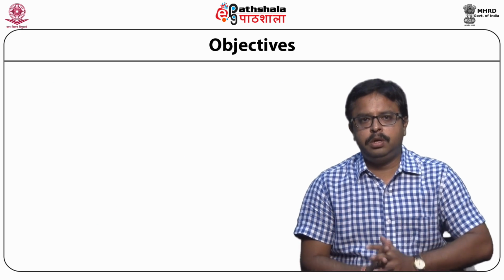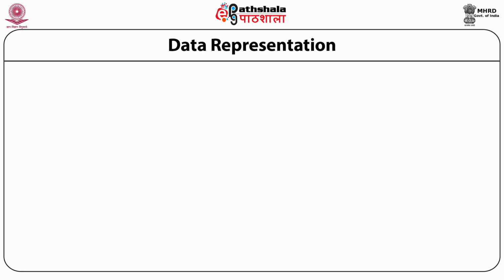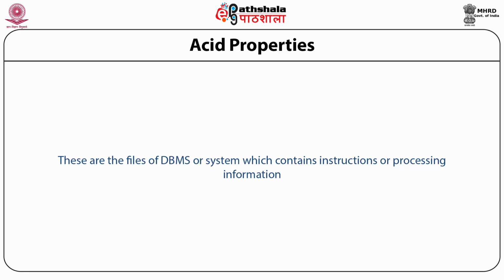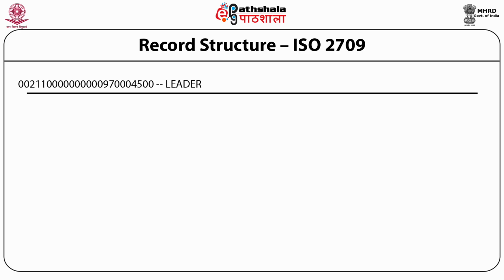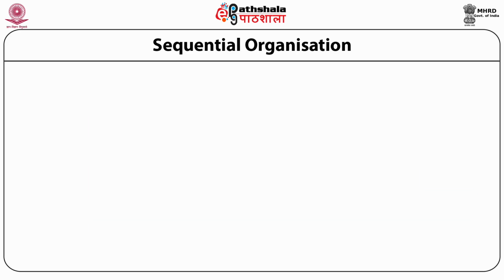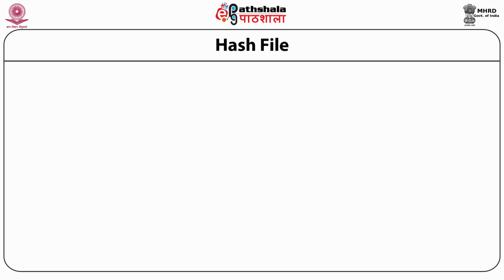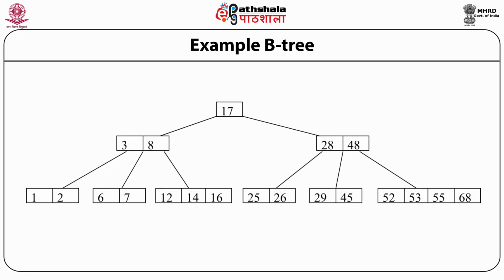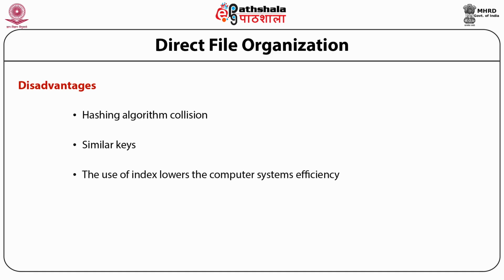The physical organization of data (LIB)